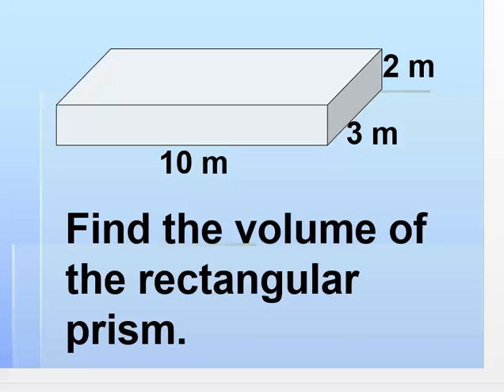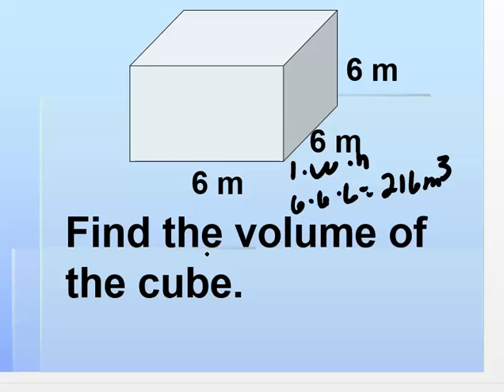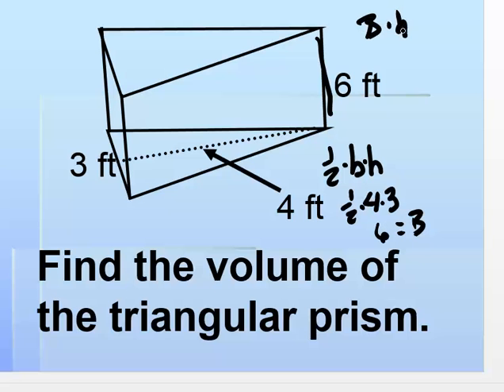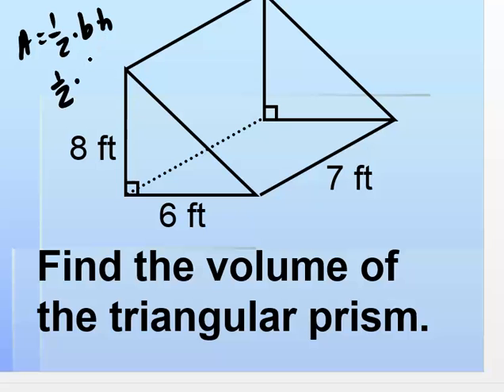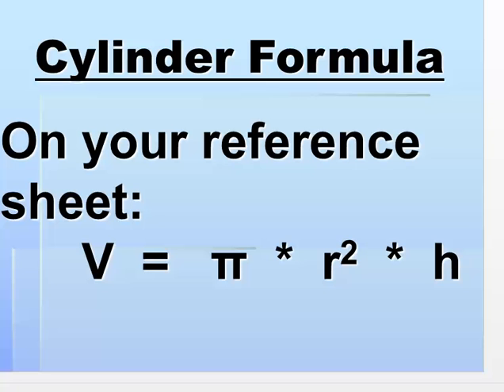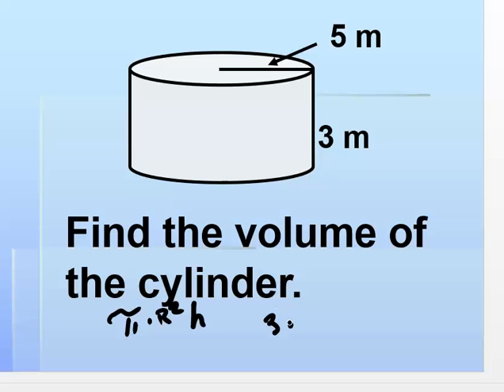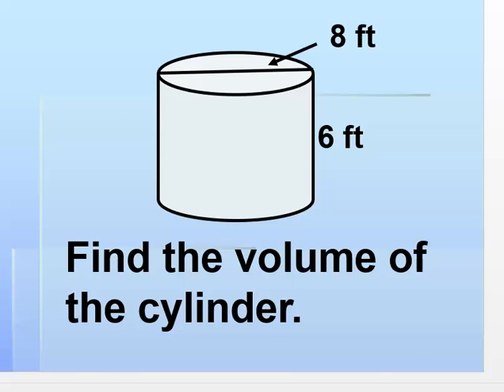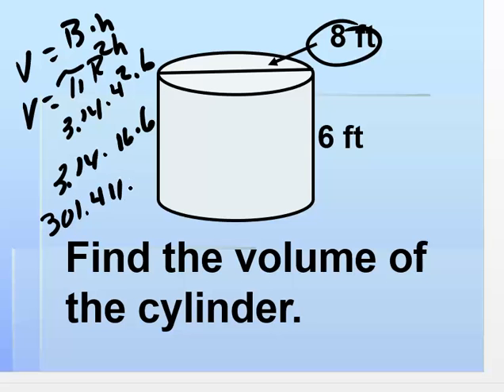New Volume of Cylinders and Prisms